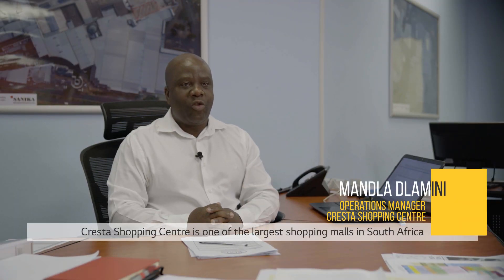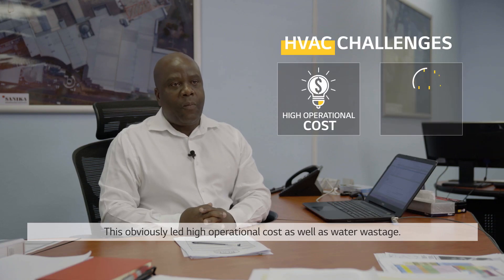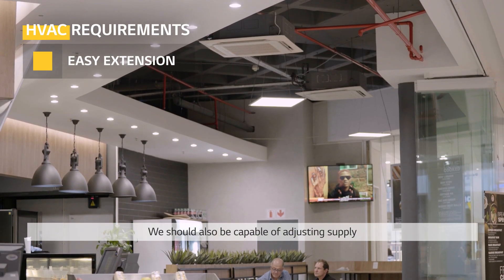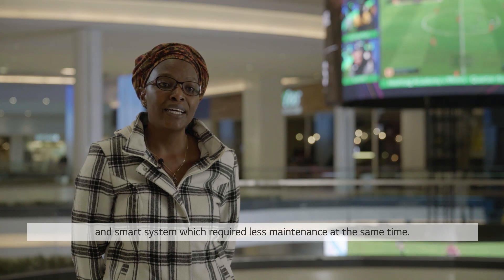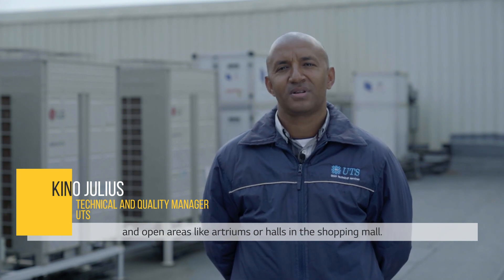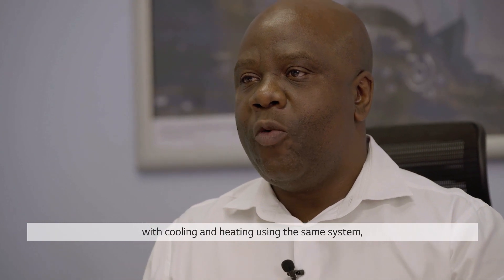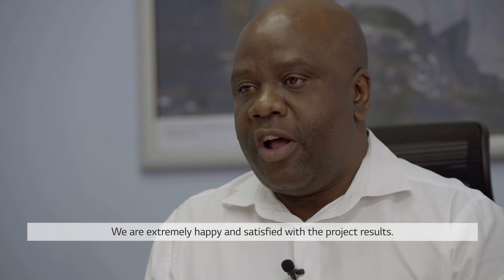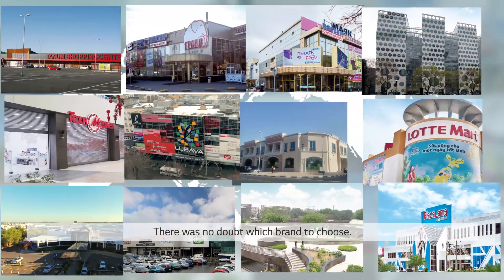LG VRF Multi V Case Study Shopping Mall Solution_South_Africa "Cresta Shopping Centre"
Cresta Shopping Centre is one of the largest shopping malls in South Africa. To meet the shopping centre’s HVAC needs, LG offered highly efficient Multi V and DX air-handing unit along with seamless BMS integration. Watch to learn more about LG VRF solutions.